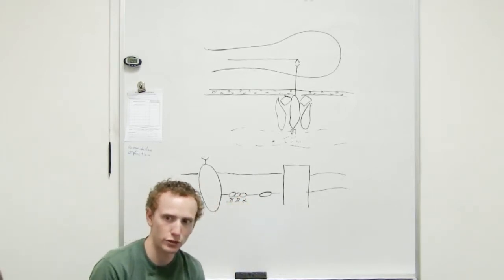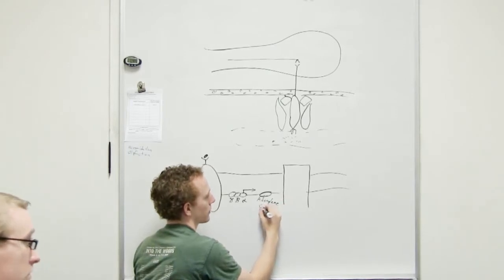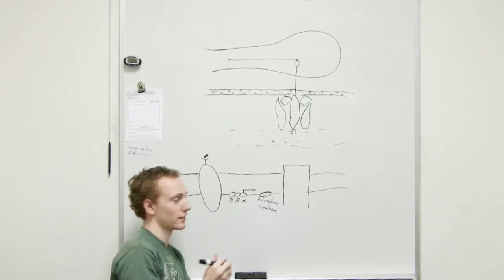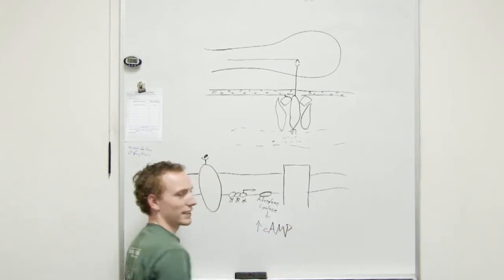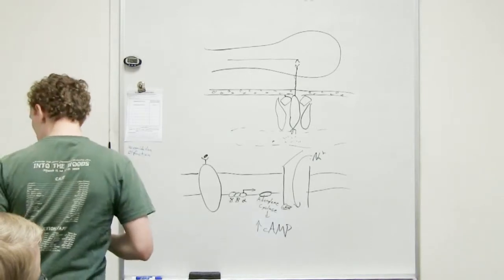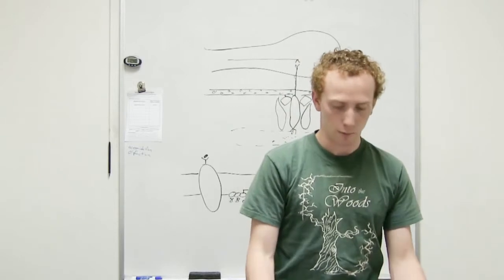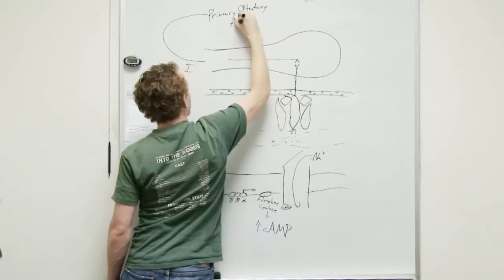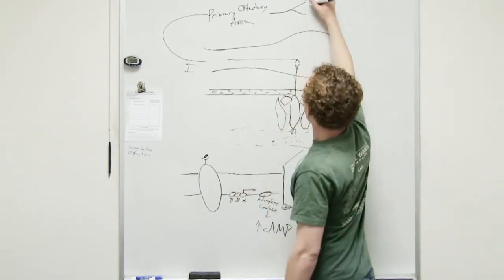Special Senses Olfaction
This Human Anatomy and Physiology video teaches about Chemical odors are dissolved in a water mucosed layer, then bind to receptor cilia.